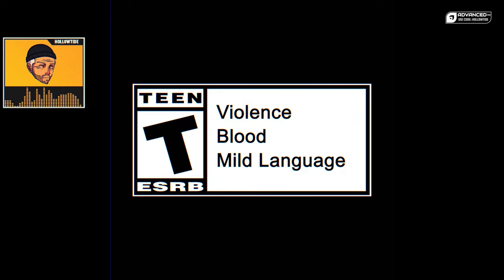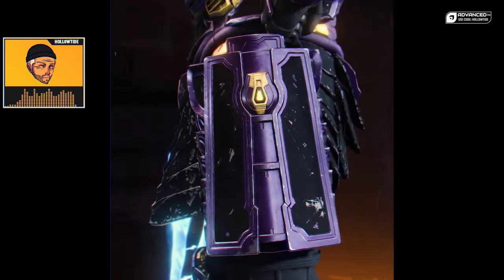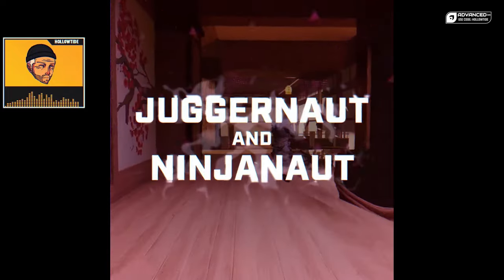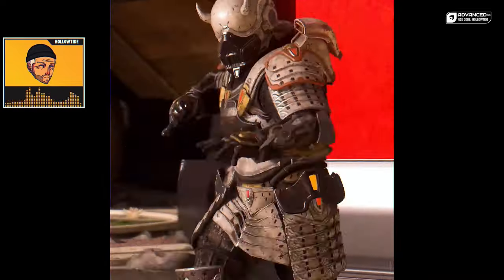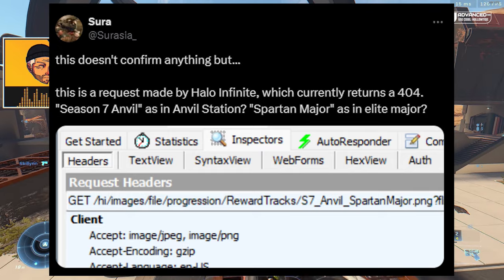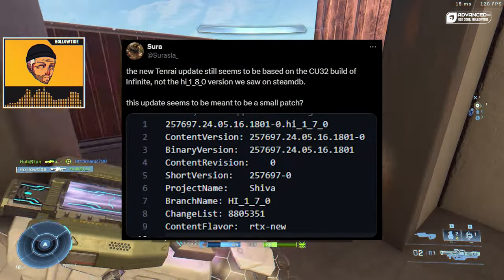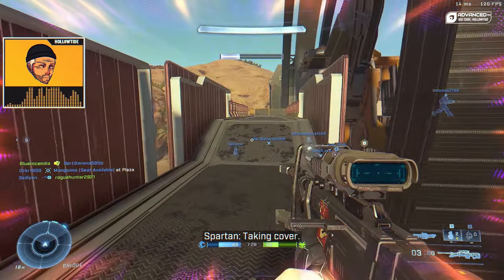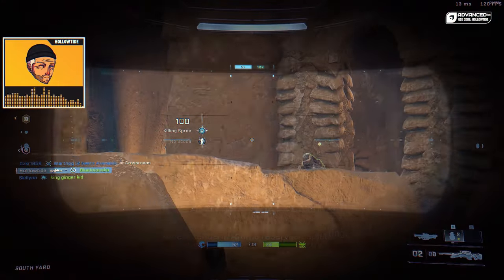NEW Halo Infinite Update Brings Match Composer and New Modes!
We got a new Halo Infinite update today from 343 that includes a new Tenrai operation event, match composer, and new game modes and maps!